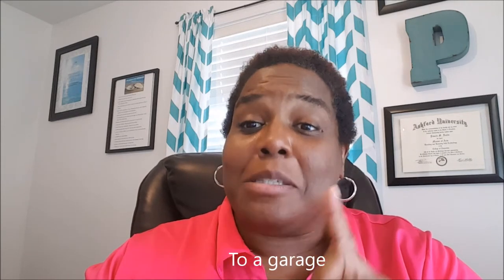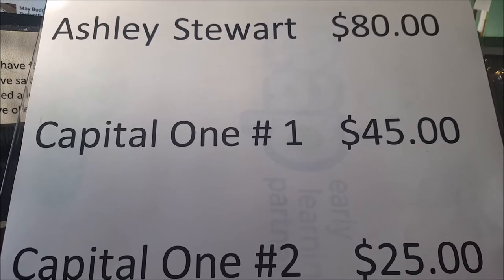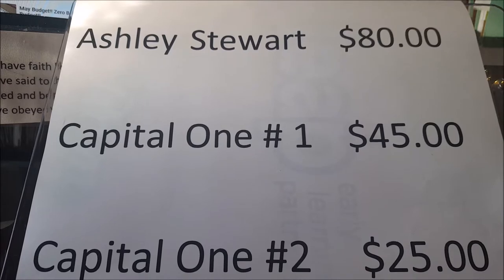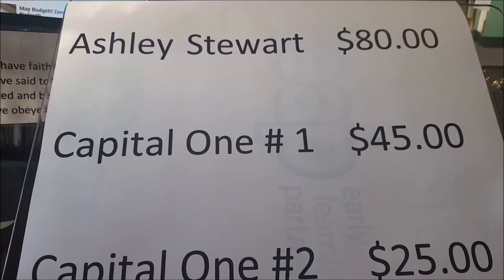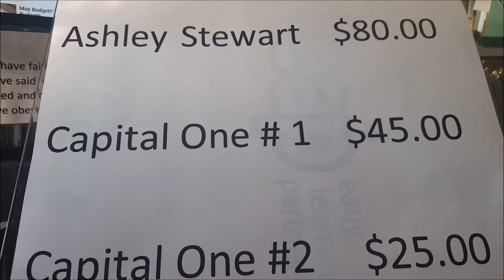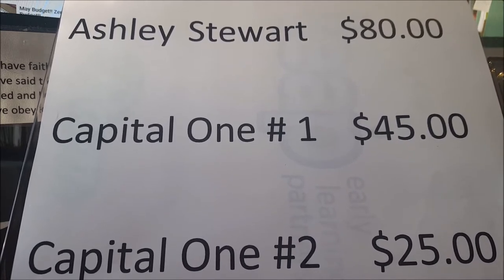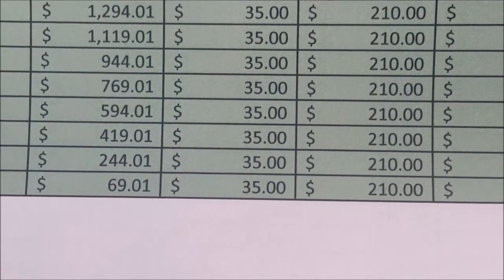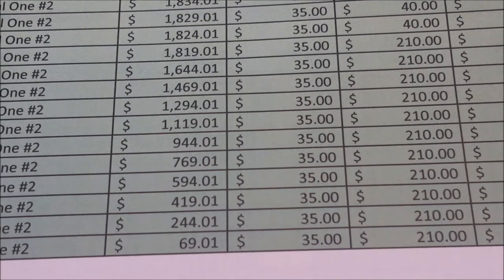Dave Ramsey's Baby Step 2 | Debt Snowball | My Journey to Becoming Debt Free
Your BS 1 for $1000 is completed and now on to Baby Step 2 the Debt Snowball.  I'll show you my breakdown for the last 3 credit cards.

Pam Meets World is a channel for single Moms (because I'm one) or Moms in general who have tweens and adult children that still live at home and the challenges and rewards that might bring.

Another big part of my life is becoming financially free and the ends and outs of getting out of debt.  I follow the Dave Ramsey program and I would love for you to come along on this journey with me to build my own financial wealth...OK after I get out of debt...LOL

You may also love to organize, shopping hauls and find ways to be a more efficient and effective Mom.

As a single Mom I look for ways to do things a little simpler yet be functional, with a little chit chat about doing this thing called "parenting"!

Do a Facebook search for our support groups:
~ Pam Meets World Healthy Lifestyle Support Group
~ Pam Meets World Ditching the Debt

Please join one or both we would love to have you!

Pam Meets World - Dave Ramsey's Baby Step 2 | My Journey to Becoming Debt Free

Love you Butterflies!